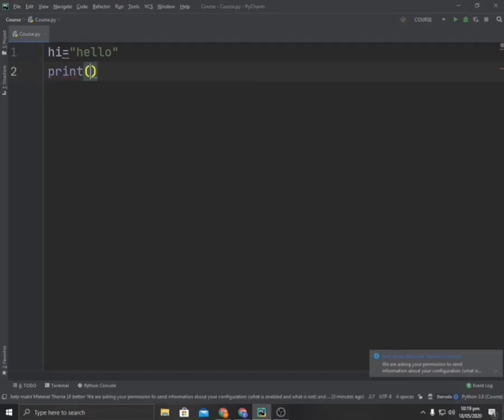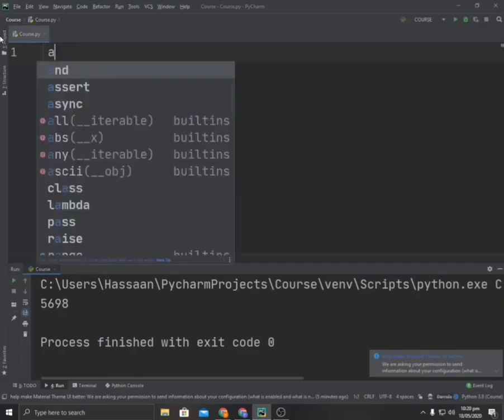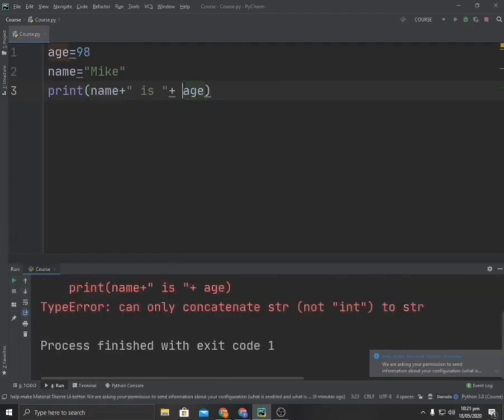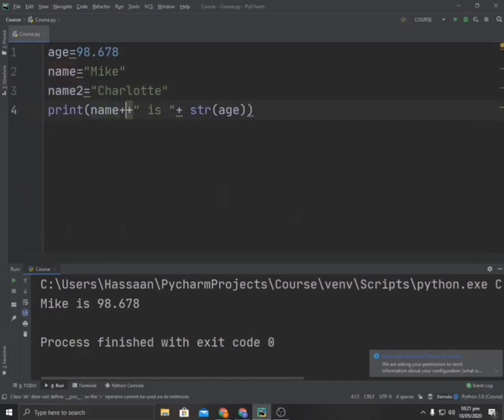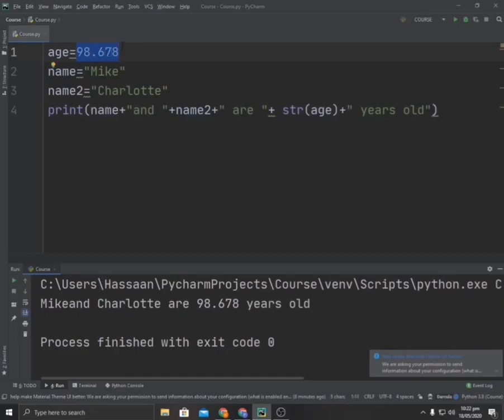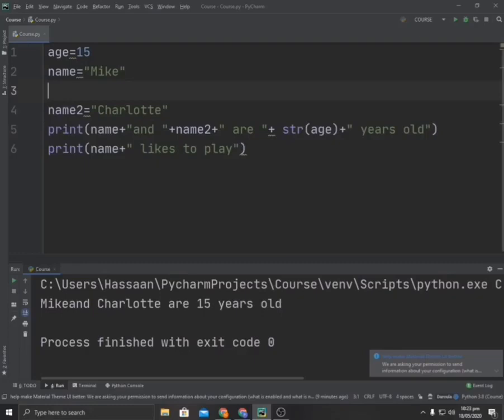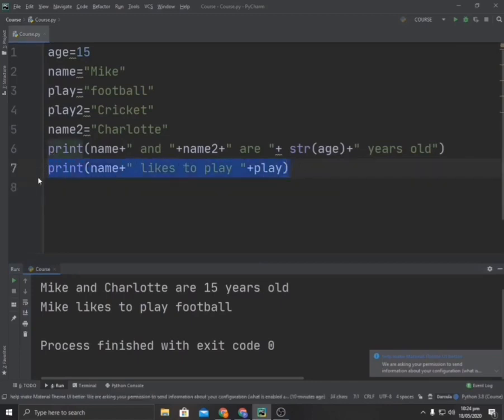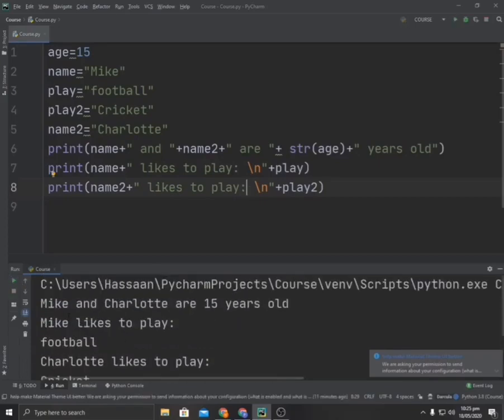Python Tutorial 1 | Variables and Data Types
Looking to learn the basics of Python? Check out our Python Tutorial 1 on Variables and Data Types! In this video, we'll cover everything you need to know about variables and data types in Python, with clear explanations and practical examples to help you get started. Whether you're a beginner or looking to refresh your knowledge, this tutorial is perfect for anyone interested in mastering Python. Watch now to take the first step towards becoming a Python pro!